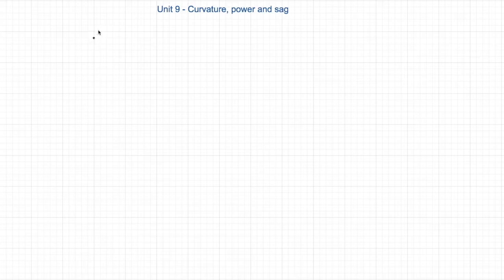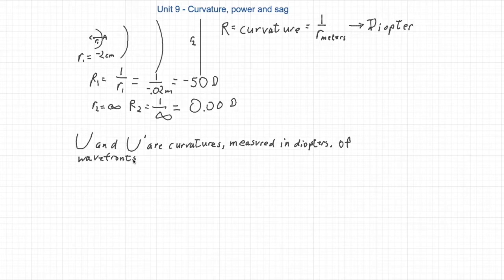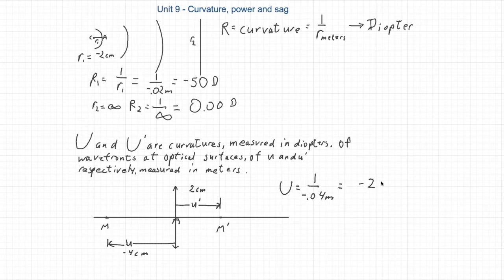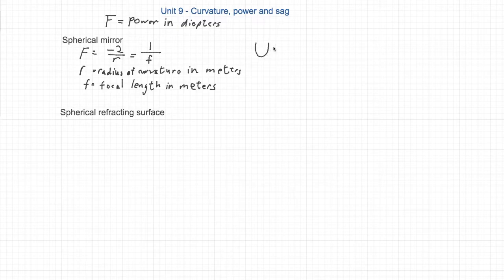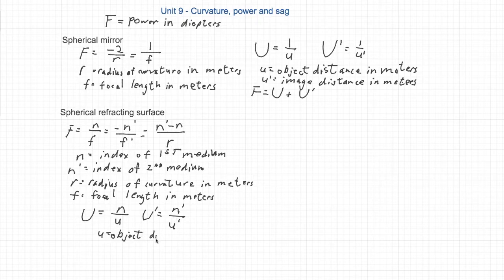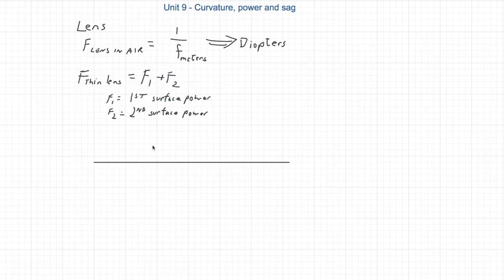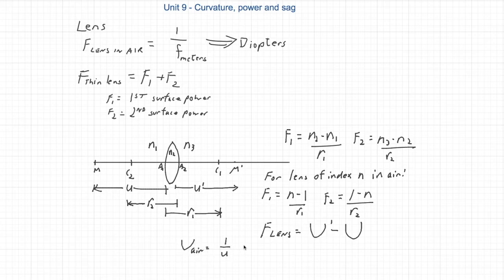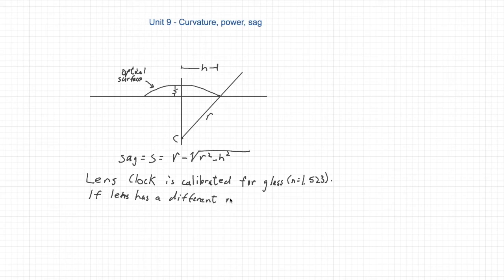Optimal Optics Unit 9 - Curvature, power and sag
Justice League of Optics